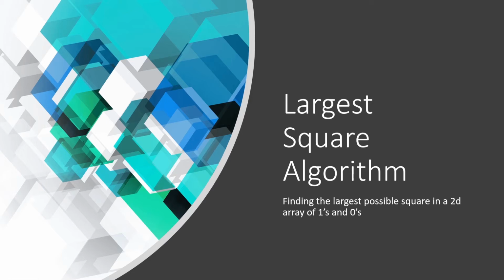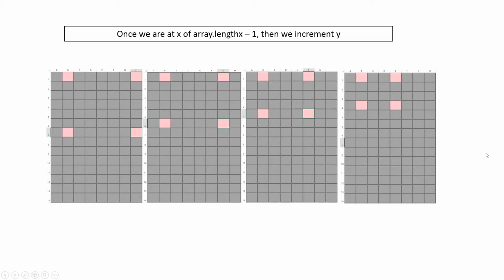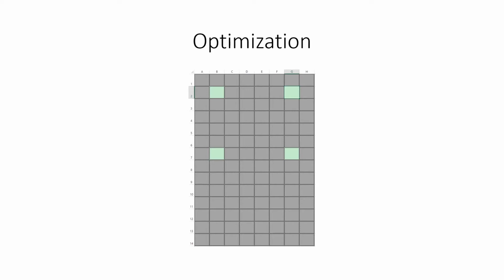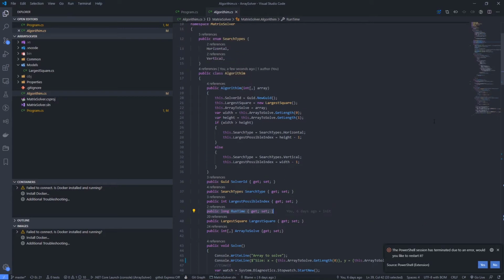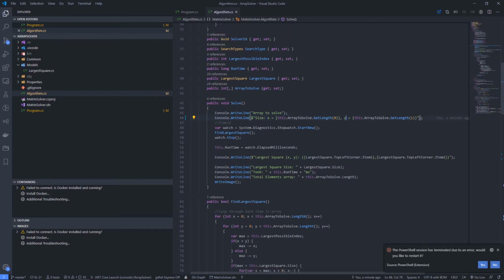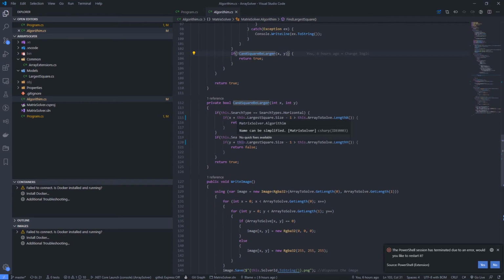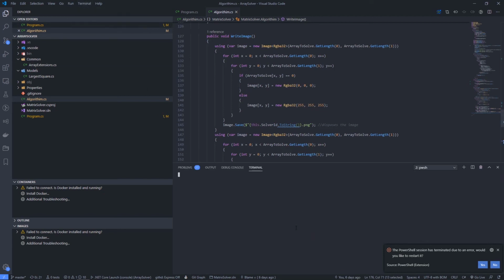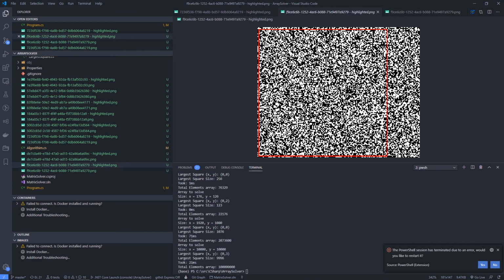Algorithm Visualizer Largest Possible Square in a 2D Array